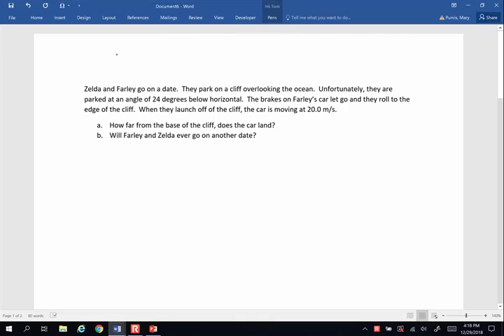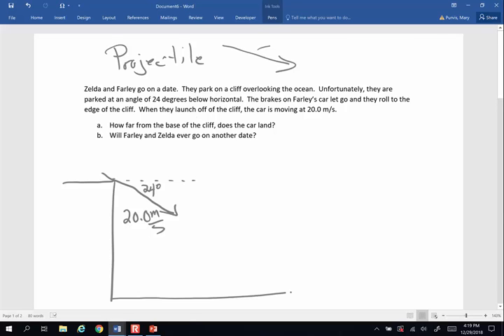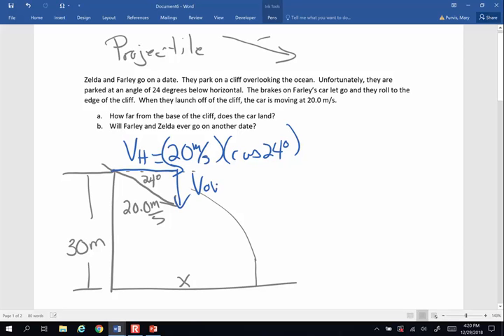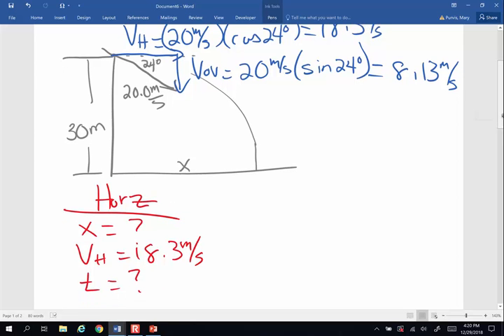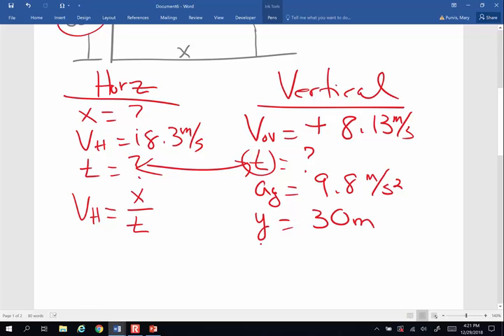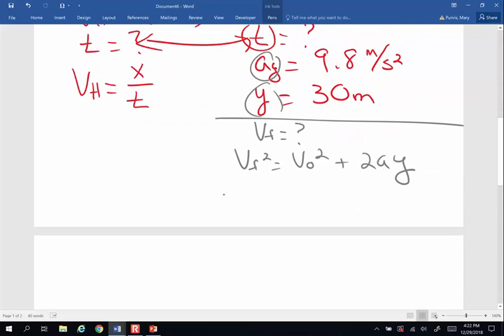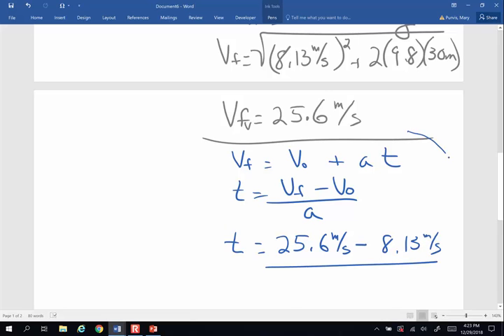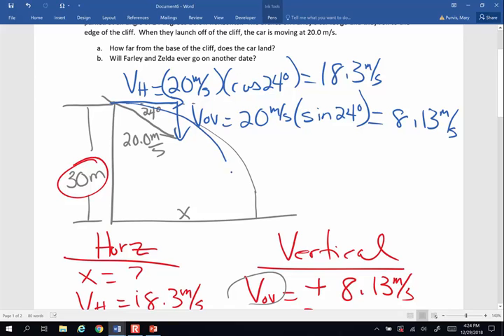PP3 10 Zelda and Farley Car Projectile Problem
This projectile problem involves an angle below the horizontal.